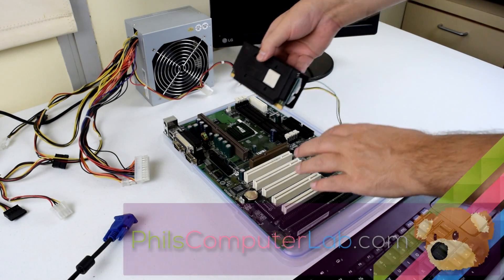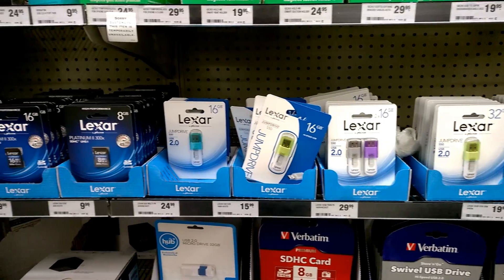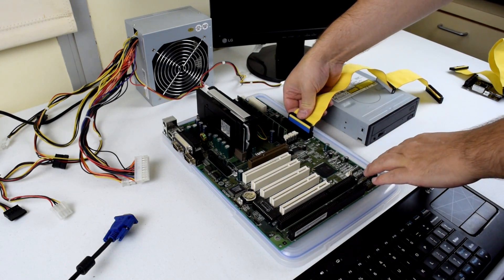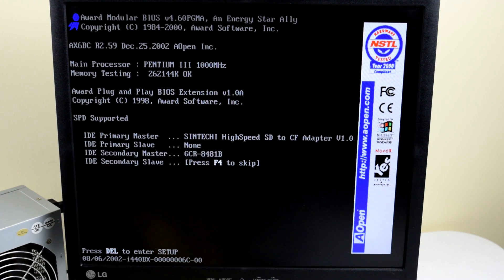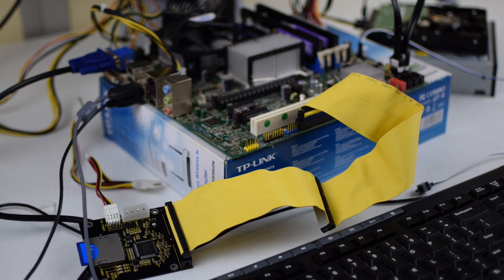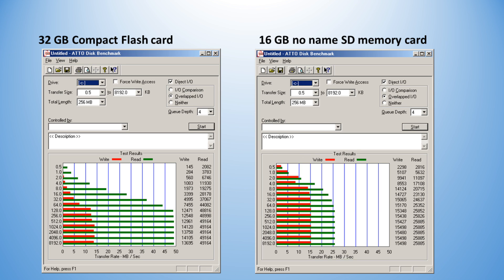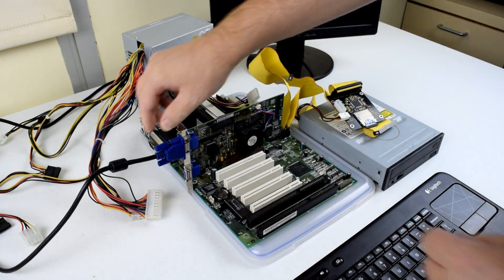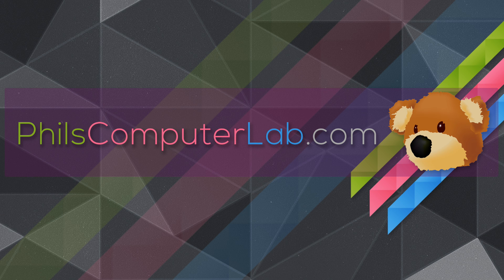SD memory card to IDE adapter review benchmarks guide